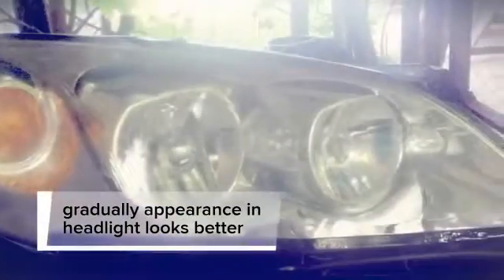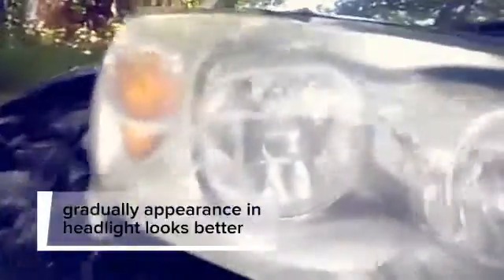gradually appearance in headlight looks better (Created wi